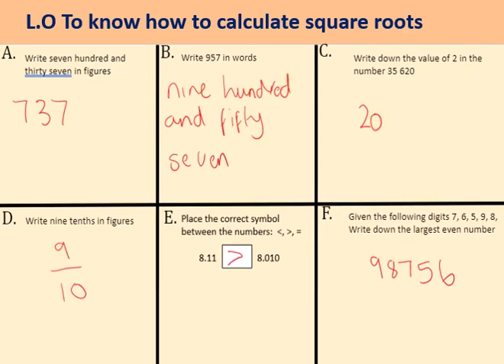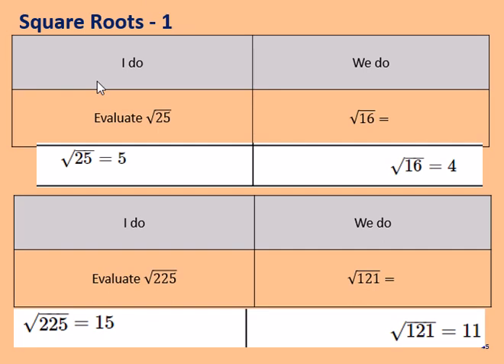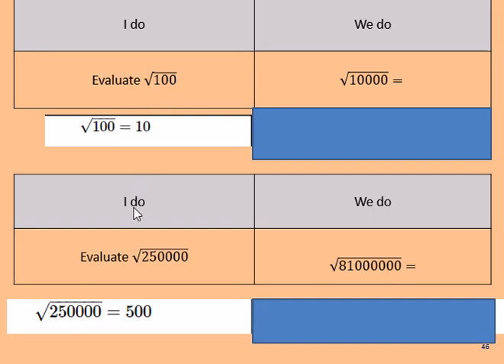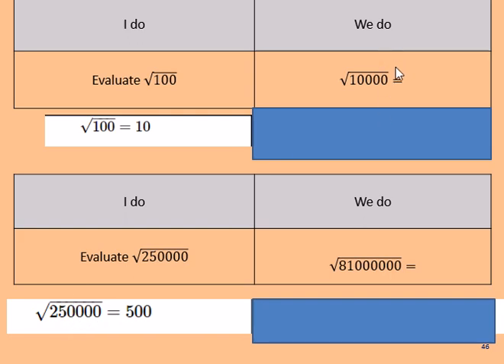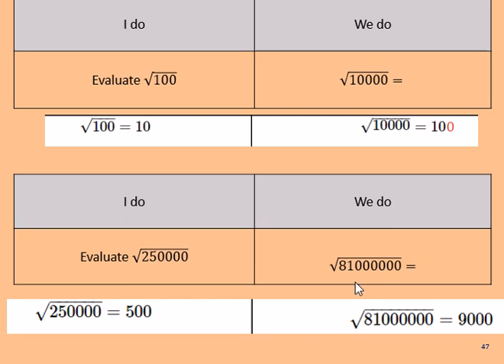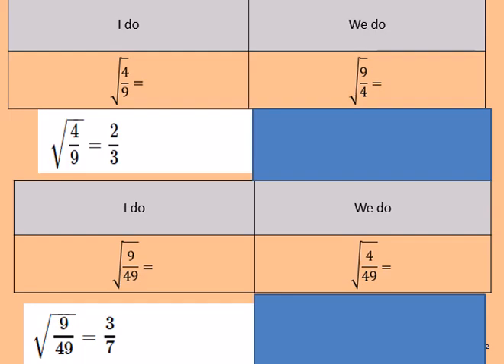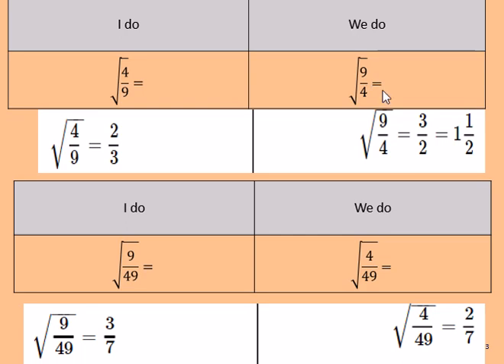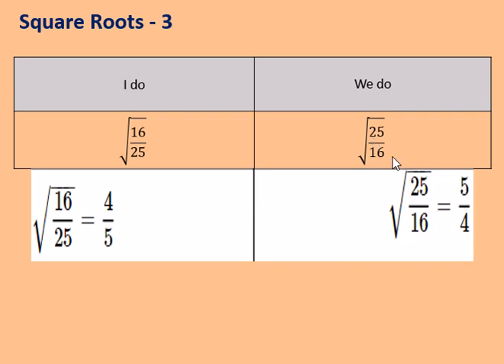Year 8 / 17092020 / PMA / Lesson 5 / 8YJ